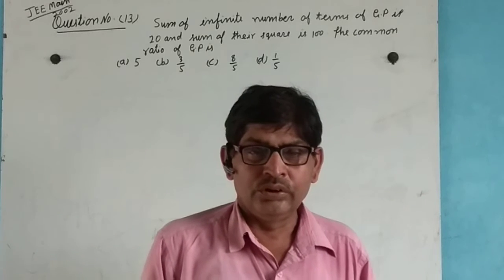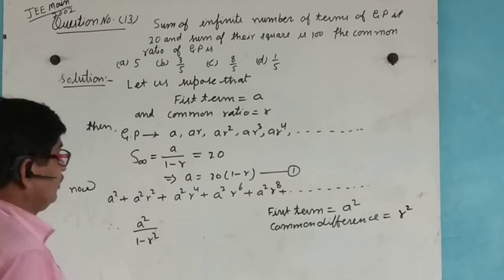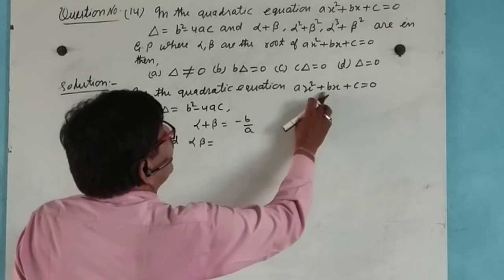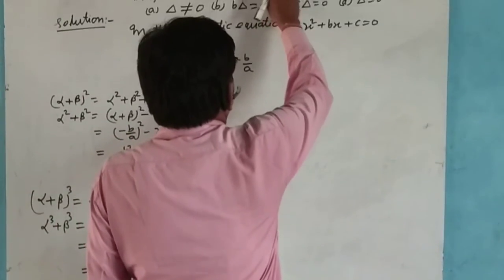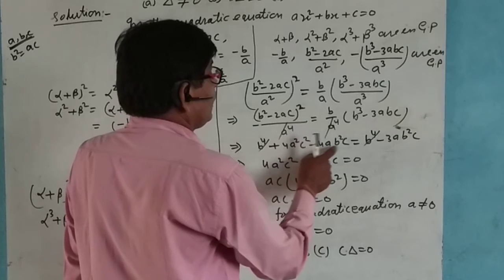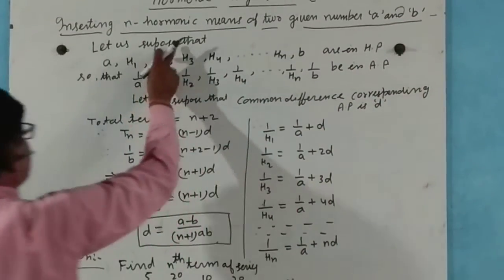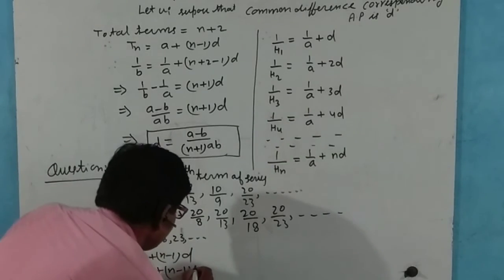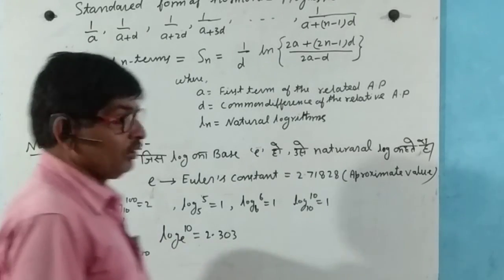Mathematics/Part-18/series-H.P nth term/mean/Sum of H.P